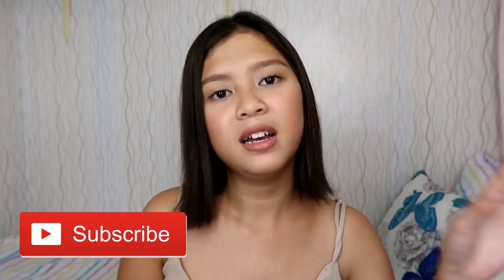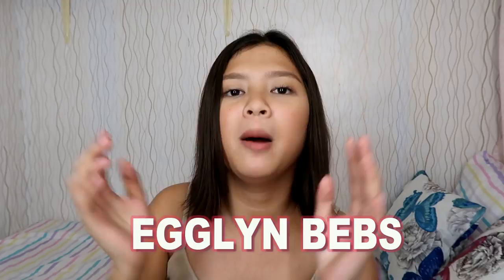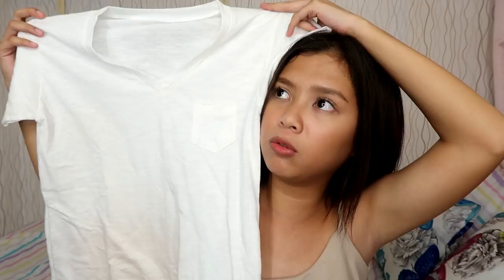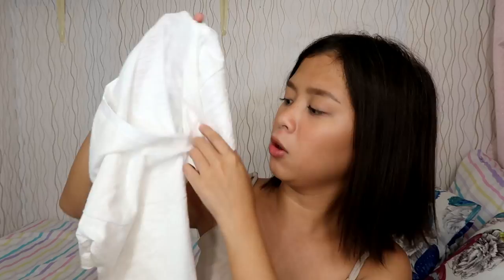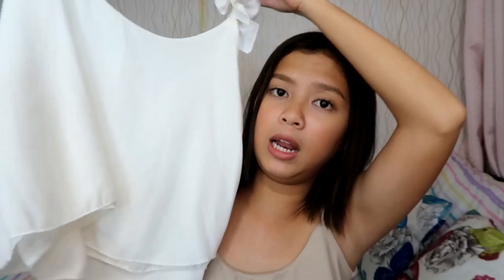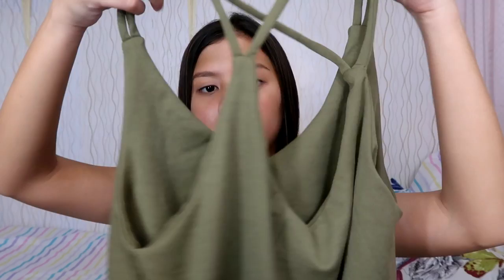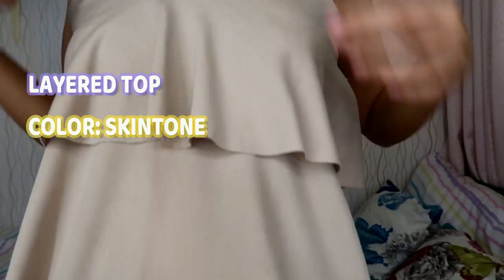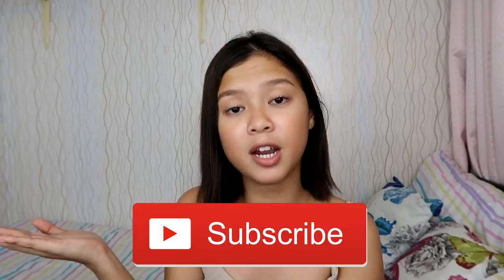SHOPEE Clothing Try-On Haul | MURA AT HIGH QUALITY NA DAMIT!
eto po yung shop sa shopee :)

Sitio Adelfa Newtown Estate
Bulacao Pardo Cebu City

FACEBOOOK: Cindyinthecity

Camera: Canon G7x Mark II/ GoPro Hero 4
Video Editor: Wondershare Filmora
Thumbnail: Phonto and PicsArt